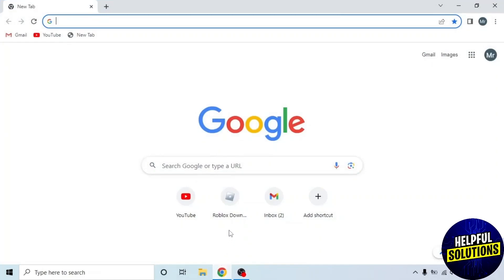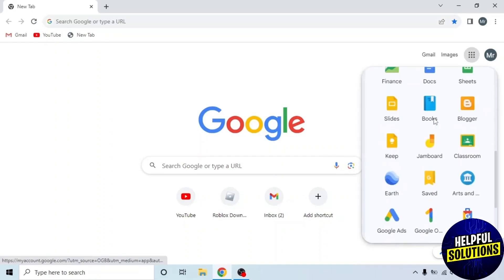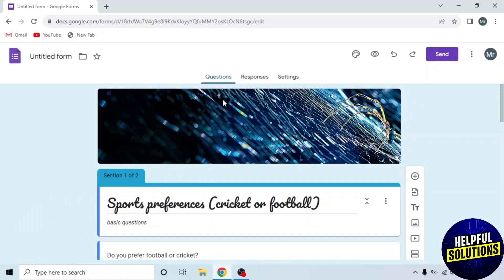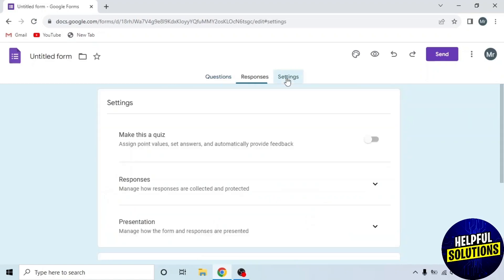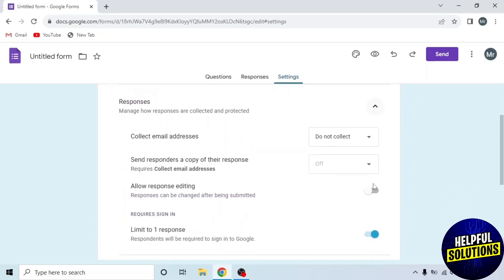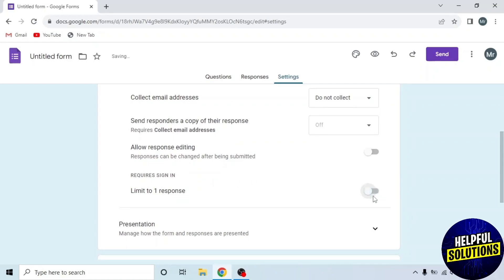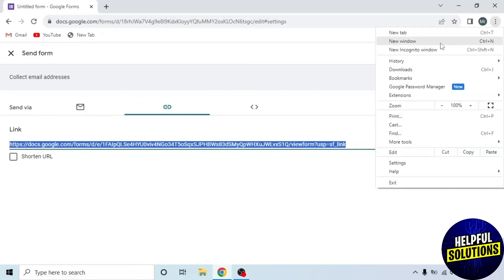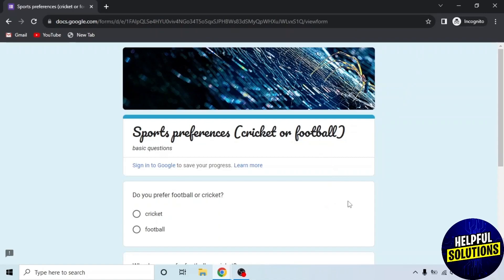How To Make Google Forms Public (How To Set Your Google Form To Public)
How To Make Google Forms Public (How To Set Your Google Form To Public). In this video tutorial I will show how to make Google Form Public.